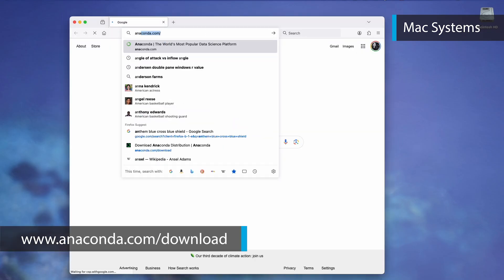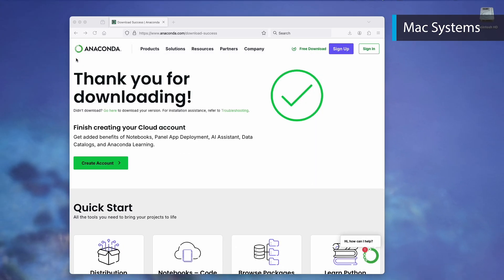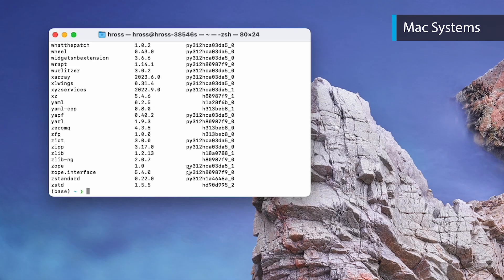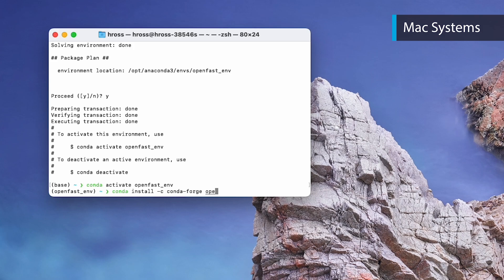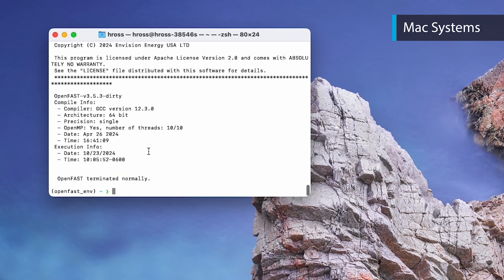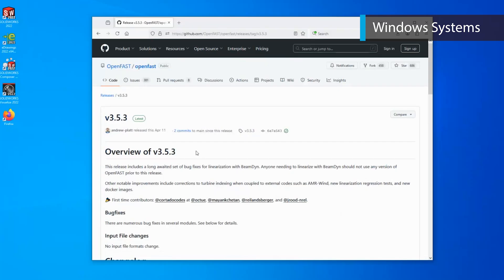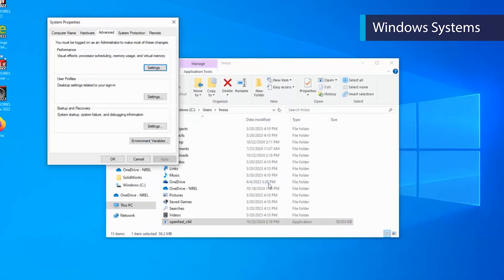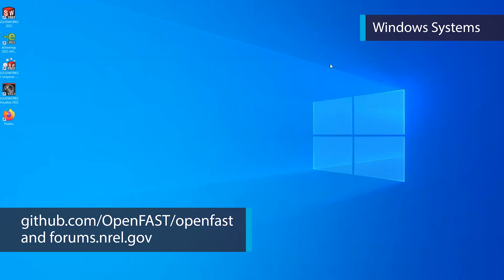Installing OpenFAST Tutorial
This video was produced when the laboratory operated as the National Renewable Energy Laboratory (NREL). The laboratory is now the National Laboratory of the Rockies (NLR). This tutorial will walk you through how to install OpenFAST on different operating systems.

Proceed to the Running OpenFAST Tutorial which will cover setting up and running simulations within the software -

0:00 Introduction
0:10 Mac Systems
3:33 Windows Systems